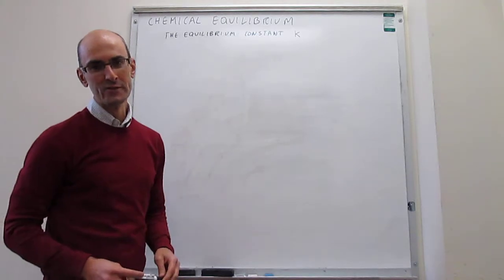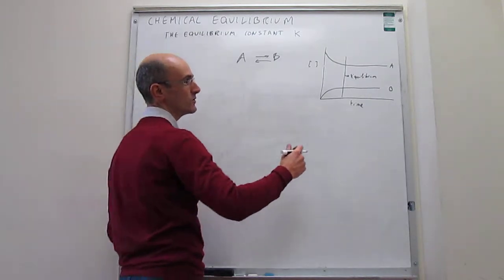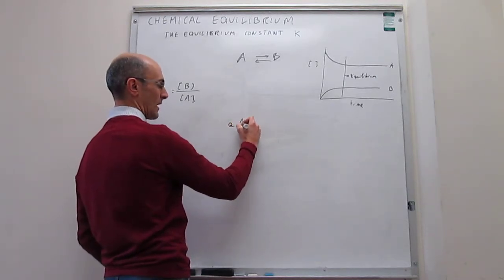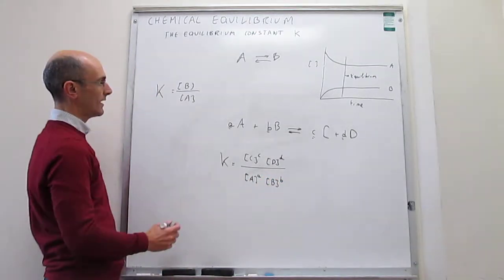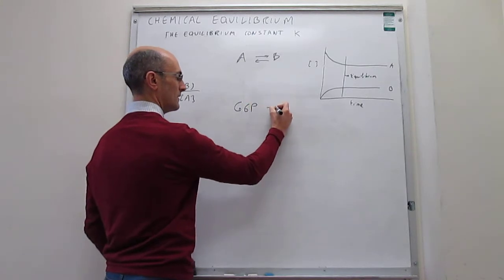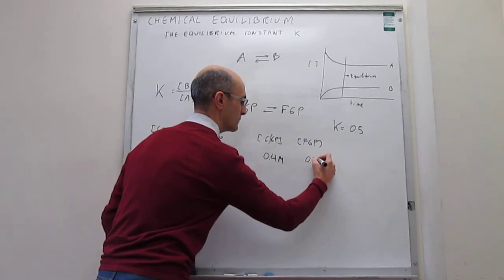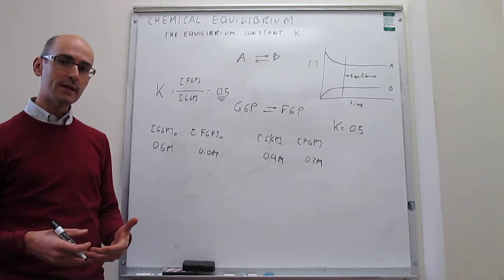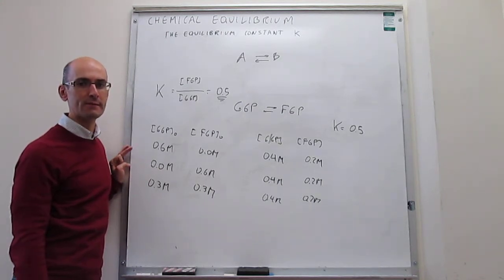The equilibrium constant. Introduction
6-2 This video introduces the concept of the equilibrium constant and shows its meaning for the glucose-6-phosphate/fructose-6-phosphate equilibrium